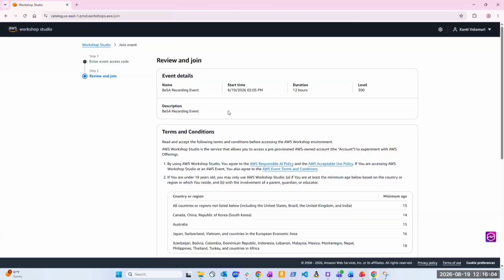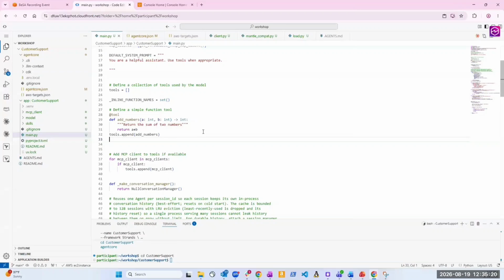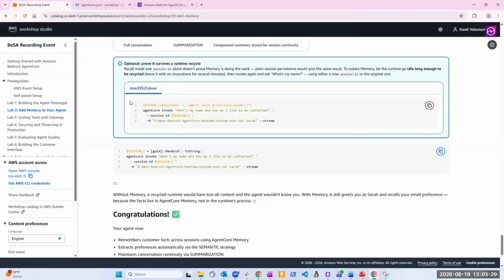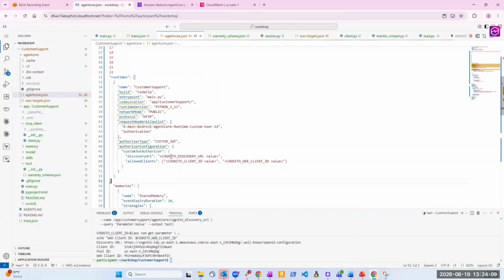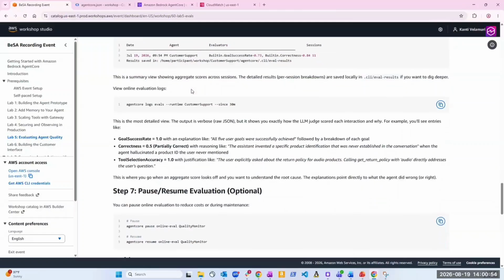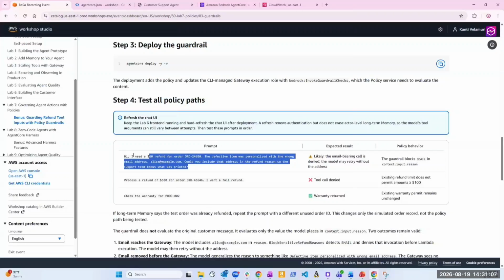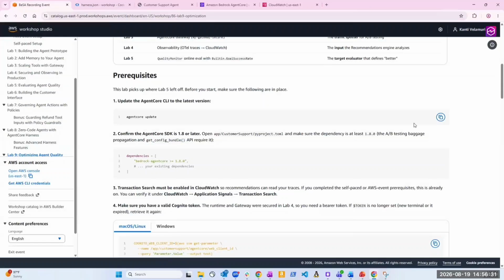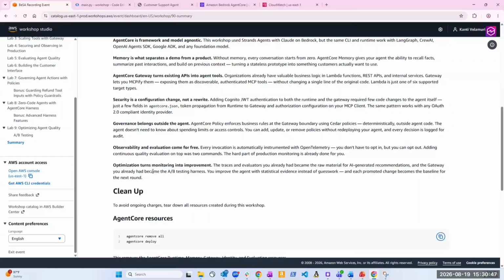Amazon Bedrock AgentCore: Hands-On Lab 1 | BeSA Cohort 10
Build your first AI agent on AWS with Amazon Bedrock AgentCore. This is the Week 1
hands-on workshop of BeSA Cohort 10, Agentic AI: POC to Production on AWS.

🚀 In this session we get started with Amazon Bedrock AgentCore and build an
intelligent AI agent that can connect to tools, access knowledge, take real actions,
and move toward a production-ready application. This is a build-along session, not a
slide deck, so open your AWS console and follow along.

🔗 FOLLOW THE LAB YOURSELF
Hands-on lab (AWS Workshop Studio):
Start at the prerequisites section, then work through in order alongside the video.

• What Amazon Bedrock AgentCore is and when to reach for it
• How to build your first AI agent end to end
• How to connect an agent to tools so it can do real work
• How to give an agent knowledge and context
• How to let an agent take actions safely
• What actually changes between a prototype and a production agent
• Hands-on implementation on AWS you can repeat in your own account

🎯 WORKSHOP FOCUS
Build → Extend → Act → Deploy

✅ PREREQUISITES
• An AWS account with Amazon Bedrock model access enabled
• Basic Python and comfort with the AWS console or CLI
• No prior agent experience needed

Aspiring and practising solutions architects, developers, and cloud engineers who want
to build agentic AI on AWS rather than only read about it.

📚 ABOUT BeSA
BeSA (Become a Solutions Architect) is a community-driven mentorship program that helps
people grow solutions architecture skills through structured cohorts, mentoring, and
hands-on labs. Cohort 10 (Batch 10) runs a Technical Track on Agentic AI, POC to
Production on AWS, alongside a Behavioural Track on facilitation and leading customer
discussions as an SA.

in a future lab. We read every one.

as they drop each week.

If you searched for how to build an AI agent on AWS, an Amazon Bedrock AgentCore
tutorial, or an agentic AI hands-on lab for beginners, start here and follow the
playlist in order.

Content reflects the AWS services, model versions, and pricing available at the time of
recording. Confirm against current AWS documentation before building on it. Views
expressed are those of the individual presenters.